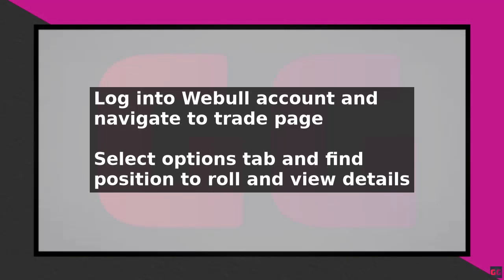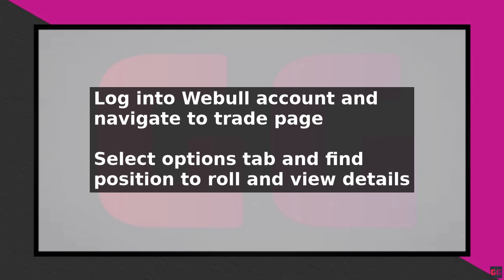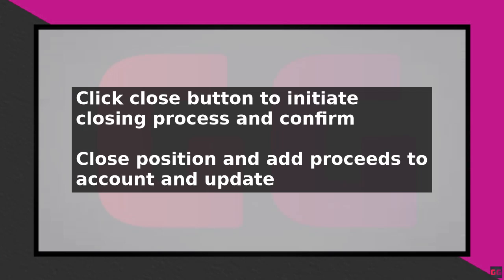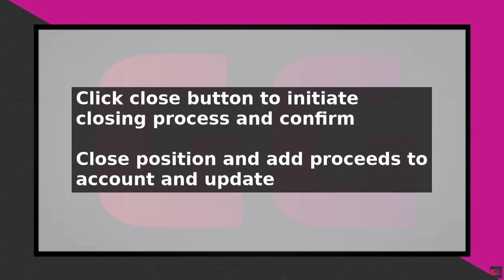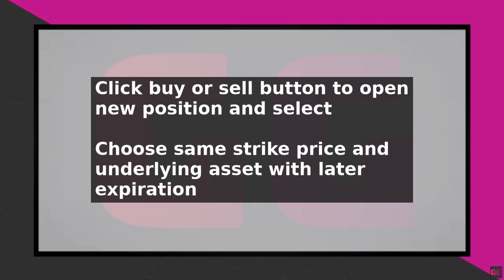How To Roll Options In Webull Tutorial (2025)